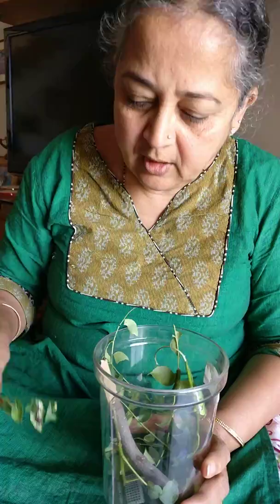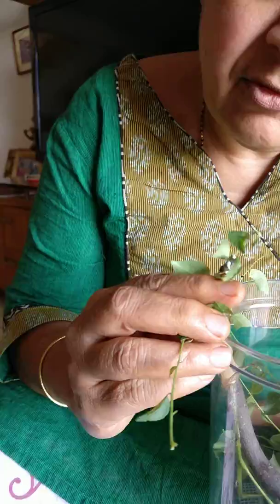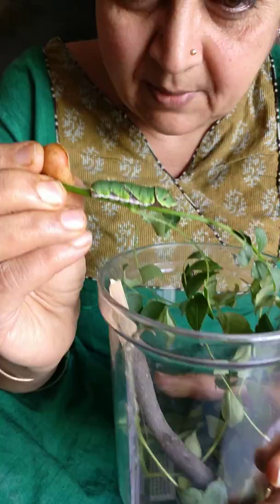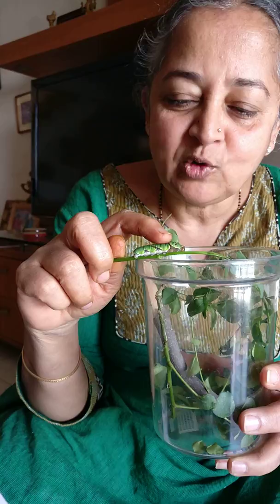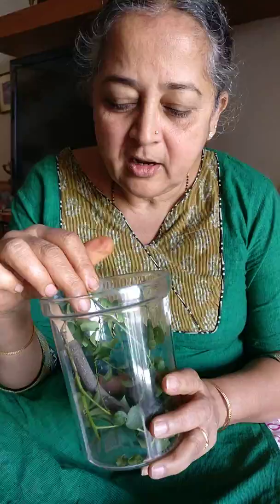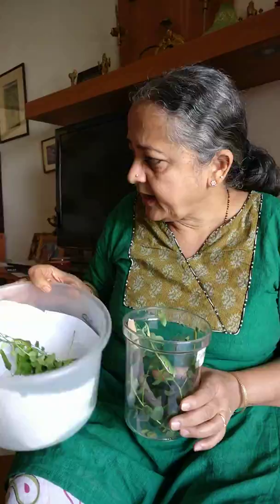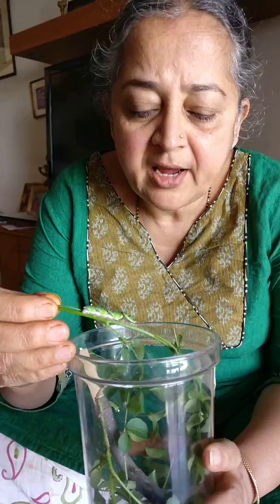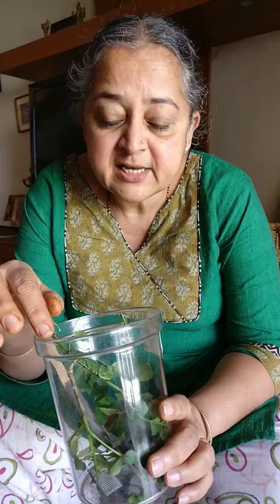Save butterflies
The caterpillars that eats your curry leaves are not  pests...they will become beautiful butterfly. Save it, care for it and watch over it.